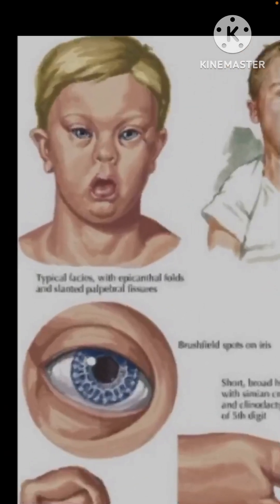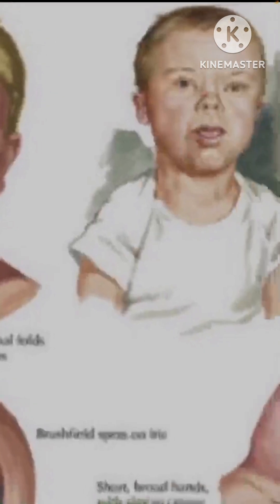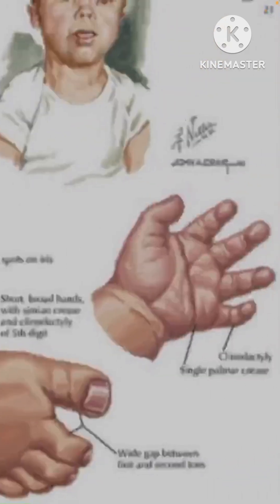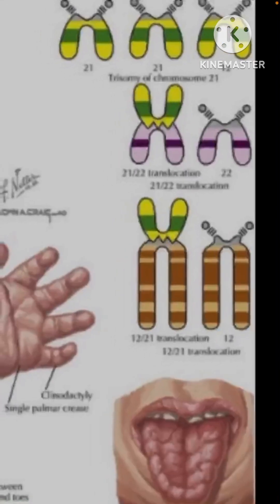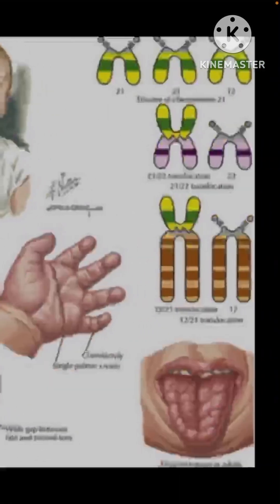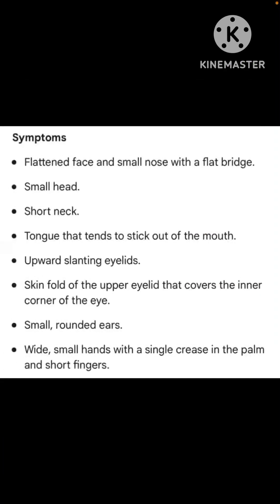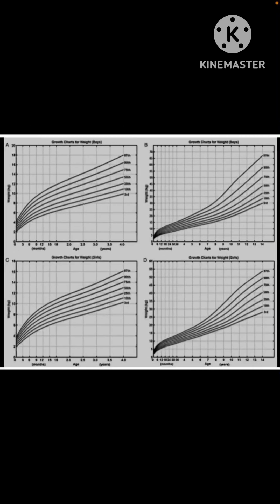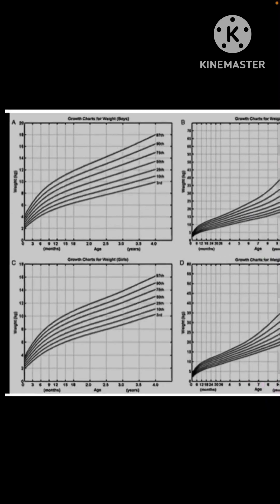Physical features of Down syndrome and growth pattern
A brief guide for parents on Trisomy 21/Down syndrome